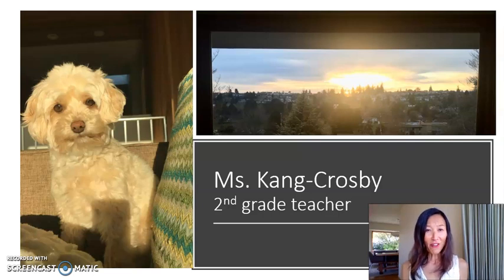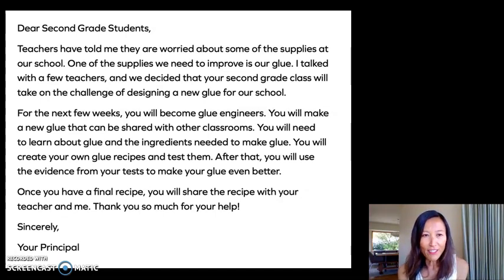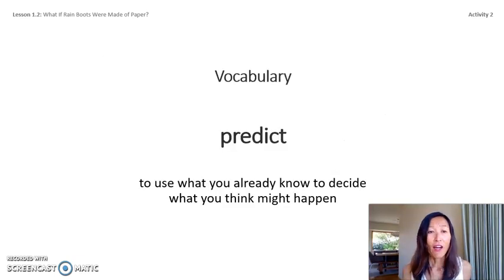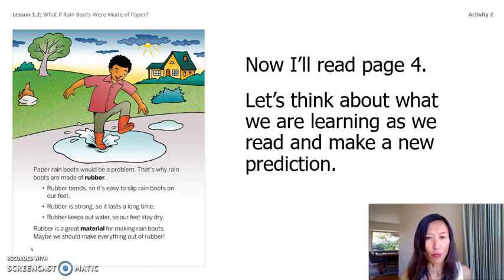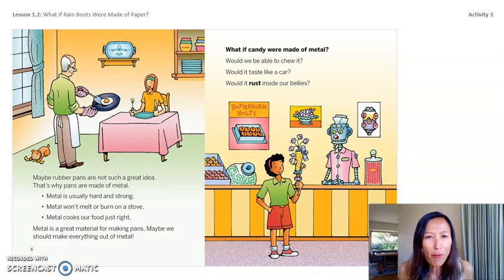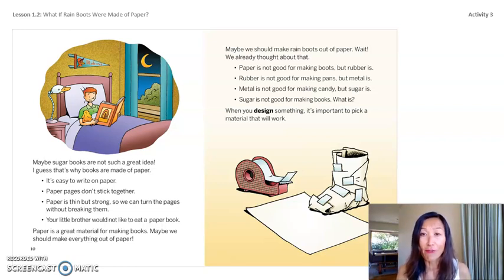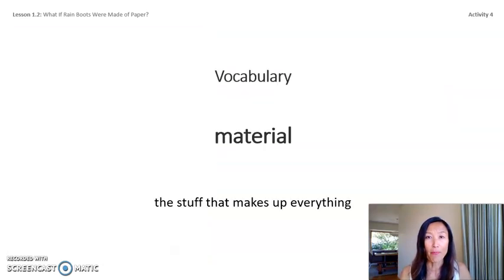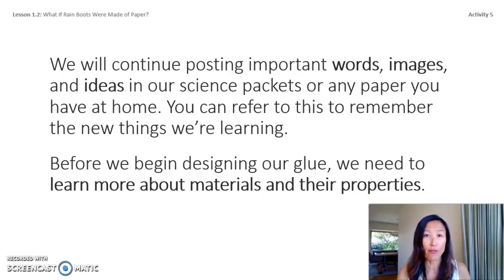Grade 2: Properties of Materials, Chapter 1, Lesson 1